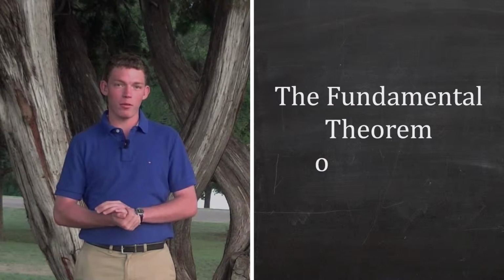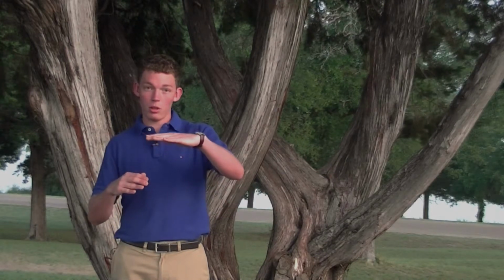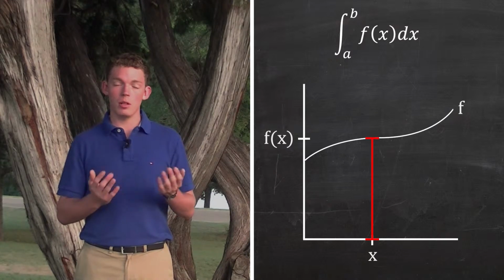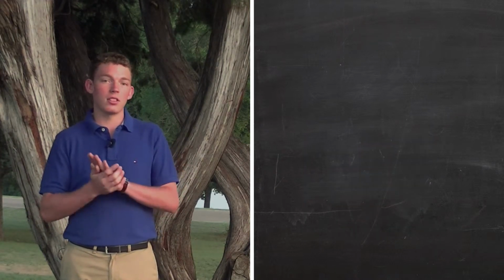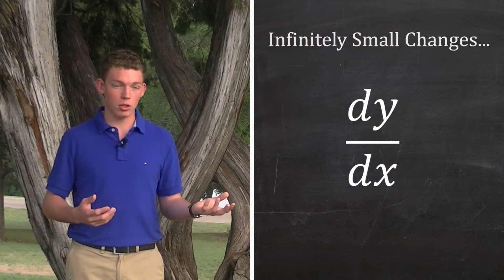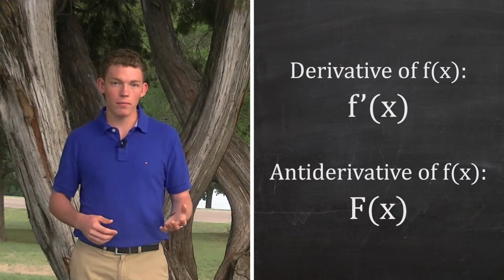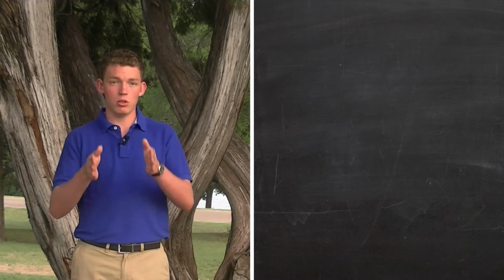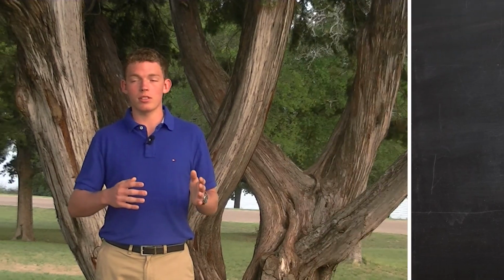Fundamental Theorem of Calculus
AP Calculus AB Project

By Ryan Huggins & Ben Gorman